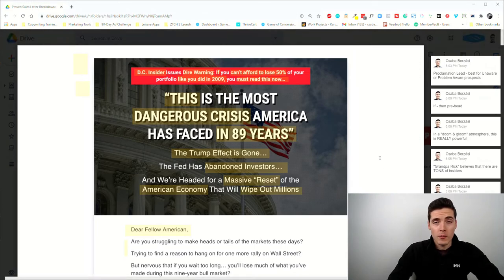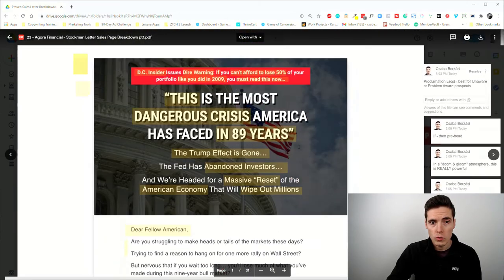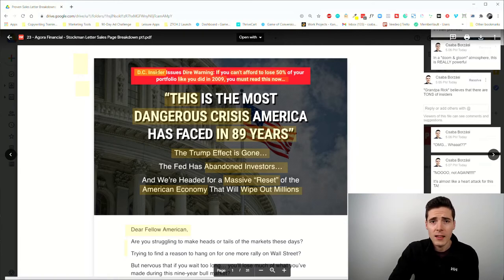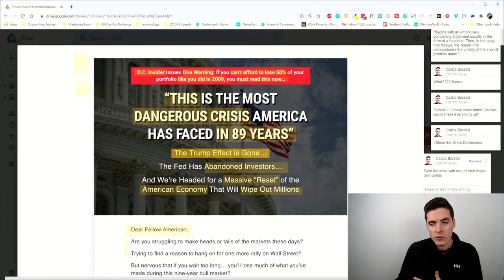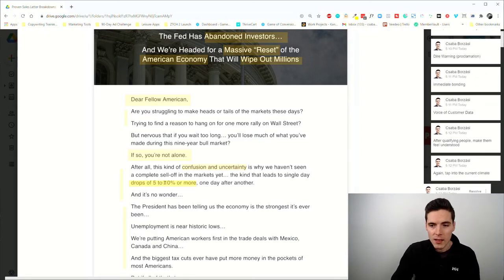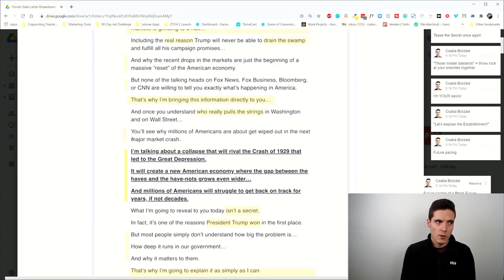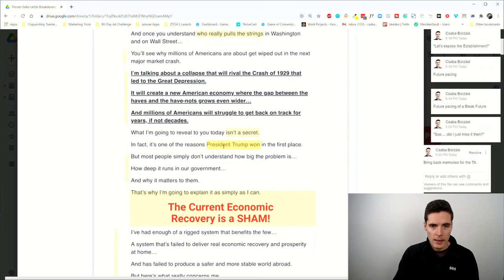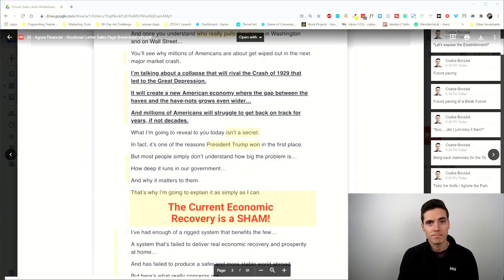Agora Financial | The "Stockman Letter" Sales Page Breakdown pt1 (23/100)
Agora Financial Sales Letter Breakdown | The "Stockman Letter"  pt1

Hi. Csaba here from Game of Conversions and welcome to another day of the Proven Sales Letter Breakdown Series.

Welcome to the 23rd day of the sales letter breakdown series I'm doing. This week we're focusing on lead types for copywriters, so if you're not familiar with that it's basically the first 100 to 500 words of a copywriting piece which basically just hooks people in emotionally so that they actually read the rest of your message. I've covered several types of leads before, and now this is going to be the last one which is perfect for colder audiences.

For people who don't even know that they have a problem, who couldn't care less about your specific product or even the solution that you're offering. This is for extremely cold audiences who are skeptical and who basically you want to hook in but you don't know exactly how it's the perfect solution for that.

A shout out for this specific example goes out to Derek Johansson from Copyhour.

👉 FREE Cheat Sheet -- The “Secret Recipe” behind 100 of the most profitable ads of all time -- Apply this simple, step-by-step formula to your marketing and watch your conversion rates and sales soar!

❗️ HEADS UP: Want to kickstart your copywriting career in 2021? My "From Zero to Copywriting Hero" program gives you a step-by-step blueprint on how you can launch your own successful copywriting career from scratch, attract high-paying clients, and start earning good money, even if you're a total beginner.

📚 RECOMMENDED READING: Discover my hand-collected list of the best copywriting & marketing books out there

✍️ Did you know that hand-writing proven ads can make you a better copywriter? Check out "Copy Hour" - a unique copywriting program that combines training lessons, accountability, and a little bit of handwriting proven ads to re-wire your brain for copywriting success.

RECOMMENDED VIDEOS

FREE Masterclass: How to Earn Your First $1000 as a Freelance Copywriter in 60 Day (even if you're a total newbie!)

// GET THE 7-DAY RAINMAKER EMAIL SEQUENCE
It's a "plug-n-play" email campaign designed specifically to sell digital products and services that you can easily install in your email system to make reliable sales, without the need for a copywriter